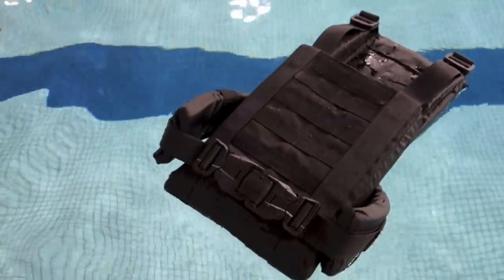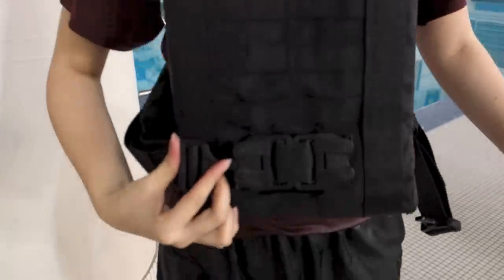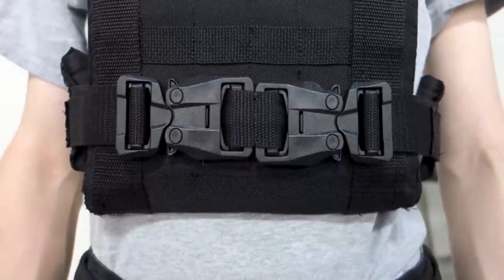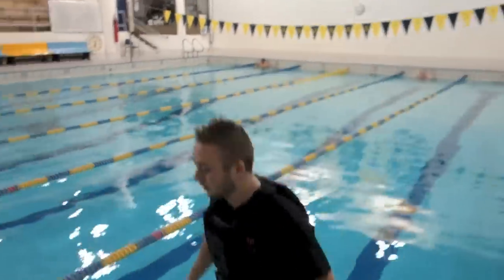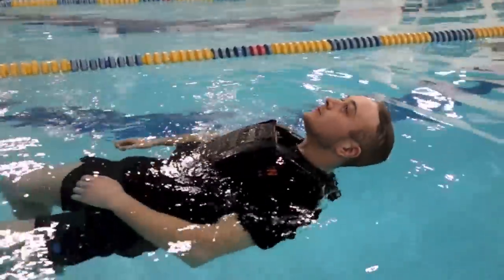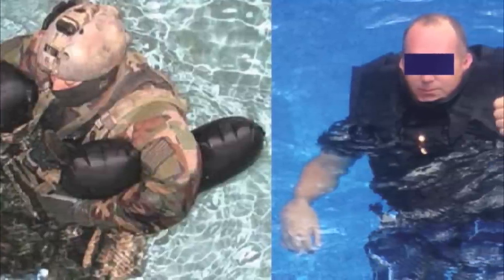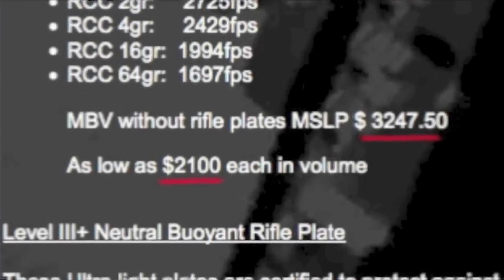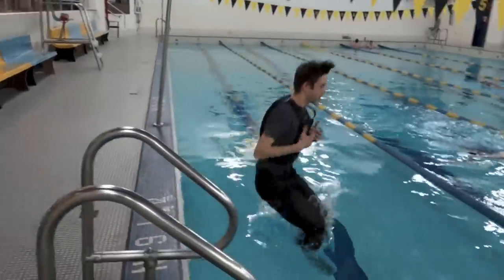Barracuda life jacket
This is the Barracuda, a lightweight, rugged, and comfortable life jacket that doubles as an emergency plate carrier. The vest is designed for rapid deployment and thanks to its two cobra buckles and low profile ergonomically placed strap system, the jacket is faster to put on and take off than any ballistic life jacket on the market. In fact, if the user is hurt or injured, the jacket can be put on one handed.

The straps are easily adjusted and are stowed securely, giving the Barracuda a clean aggressive aesthetic. The jacket features PALS webbing on the front for attaching radios, holsters, knives and other gear. There is a small Velcro section on the front for ID patches.

The Barracuda was designed to fit DKX Max III armor, providing ballistic protection for Port Police, Harbor and River patrol, Maritime Units, Coast guard boarding teams, Naval warfare units, or anyone else operating in an aquatic environment.

DKX plates use Dyneema polyethylene, a ballistic material that floats in water and provides additional buoyancy to the jacket when inserted. As well as being bullet proof, the fibers do not absorb water and are impervious to salt water degradation.
The vest uses two ITW GT cobra buckles, a high strength polymer faster that contains no metal components. They are light, fast, and silent --- and each buckle has a targeted tensile load of 500 pounds.

The Barracuda is constructed from Black 160 Denier Ballistic Nylon Fabric, waterproof canvas, closed-cell foam and 1.5” nylon webbing held together with Heavy Duty bonded Nylon sewing thread.

One of the best features of the Barracuda life jacket is how easily it can be taken off. If a user finds it necessary to swim down or to give the jacket to someone else, it can be removed in less than two seconds, and refastened without difficulty.

Maritime ballistic life jackets are not new, there has long been a demand for these vests --- but the few models that exist are bulky, complicated and extremely expensive. Most use Velcro, 4-6 buckles, and can cost anywhere from $500 to $3500 before adding plates.

There is a hole in the market for a lightweight, adaptable life jacket that can be worn comfortably all day, and upgraded with ballistic protection if the situation requires it. But what really sets this life jacket apart is how affordable it is. Thanks to it’s simple construction, superior low cost buckle system, and cutting edge plate technology, the Barracuda comes in at a third the price of its closest competitor.